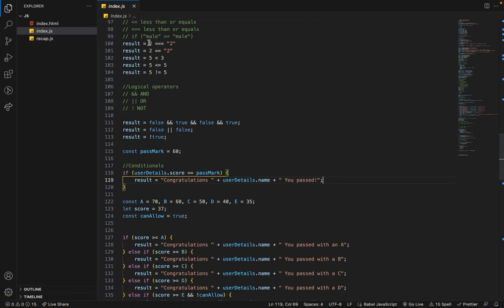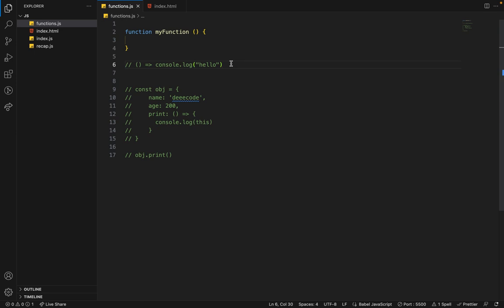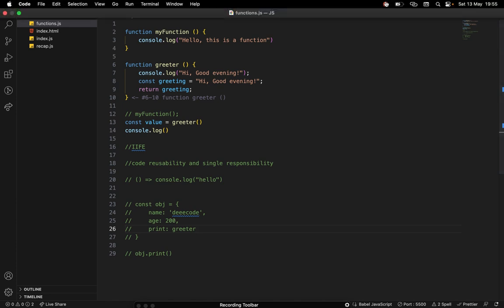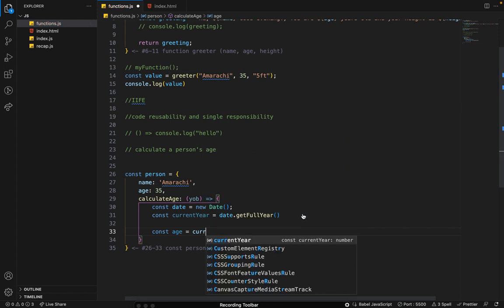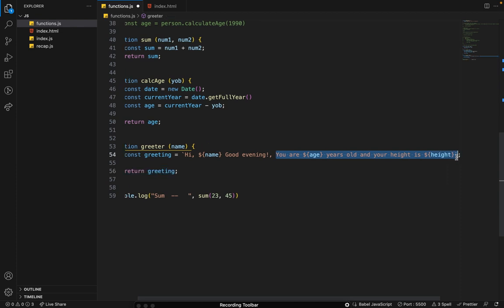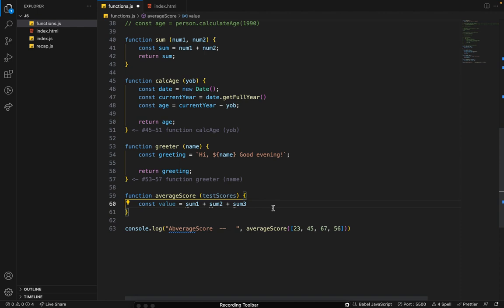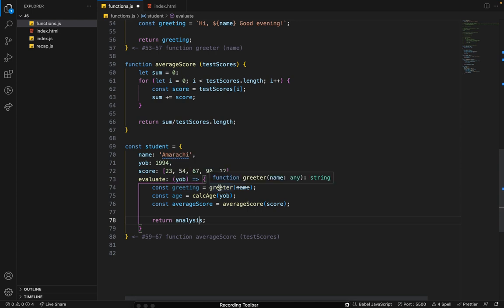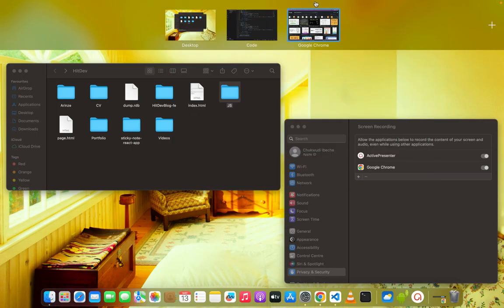javascript functions 13/5/2023